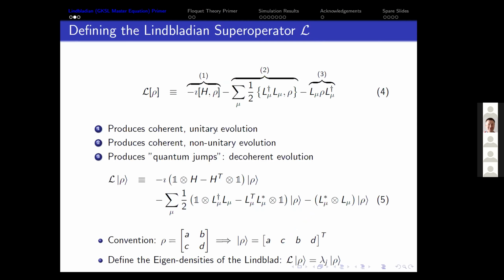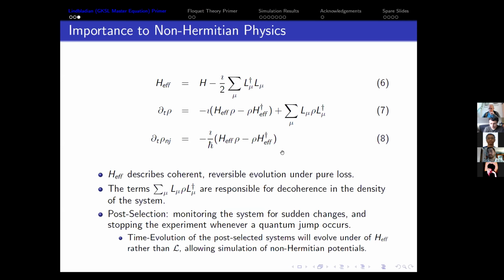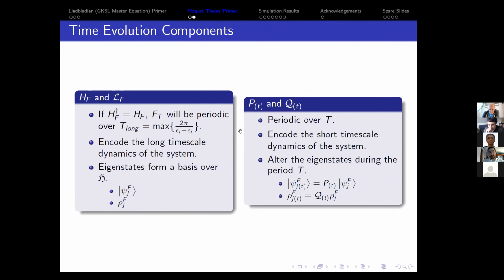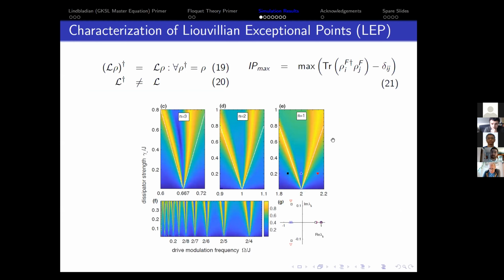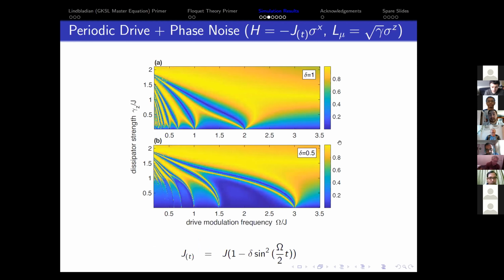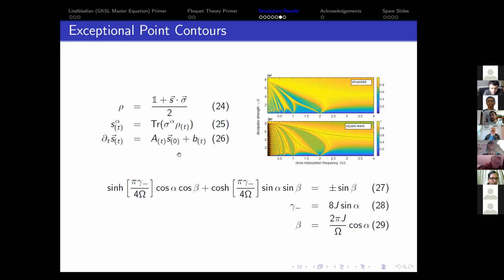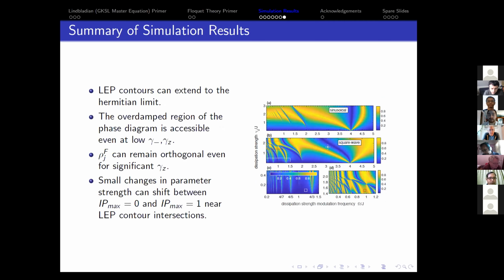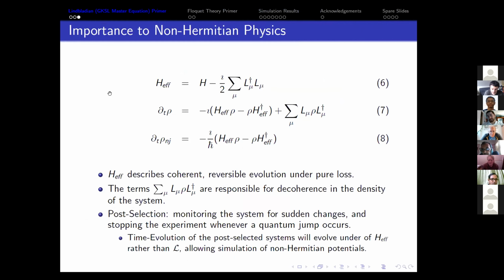Jacob Muldoon, 30/09/2021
Floquet exceptional contours in Lindblad dynamics with time-periodic drive and dissipation